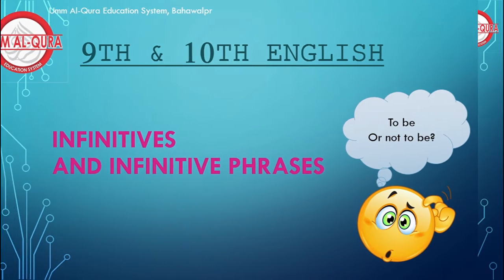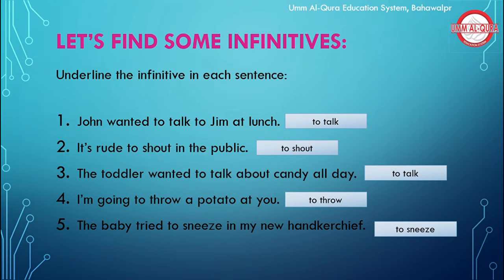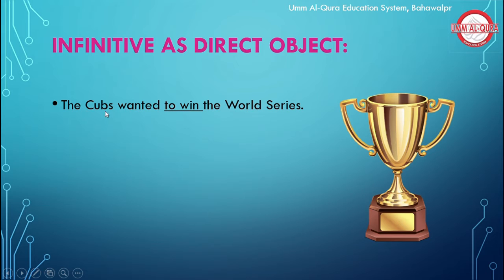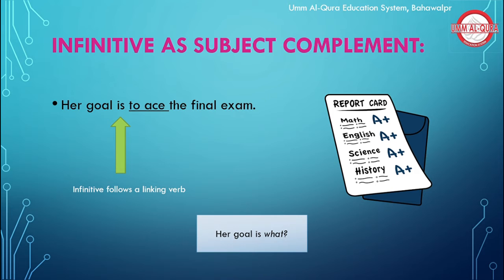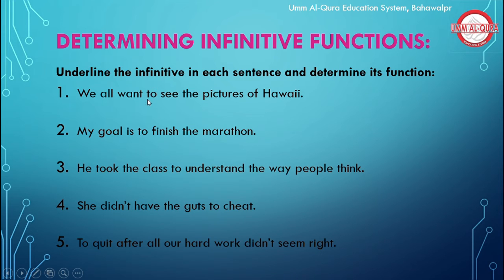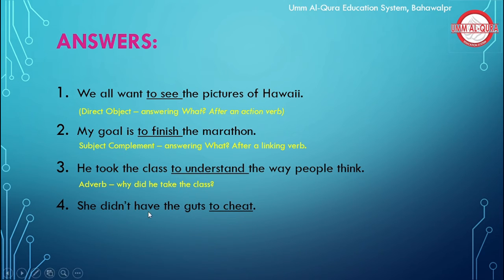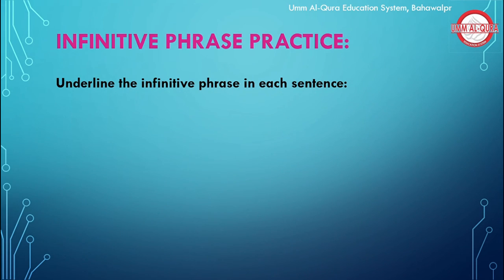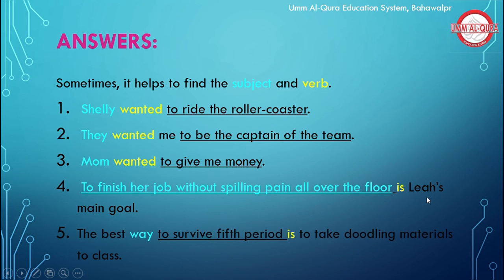Learn Infinitives and Infinitive Phrases